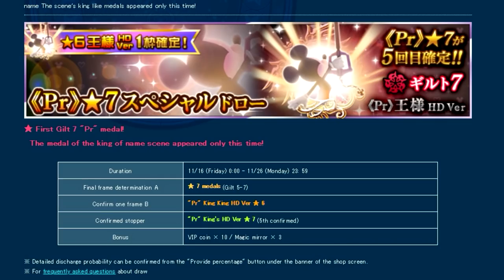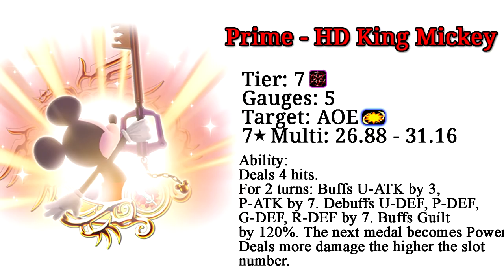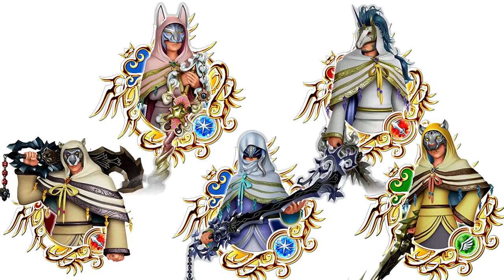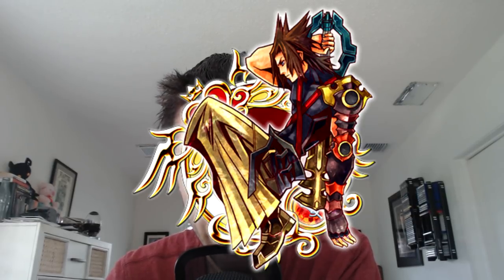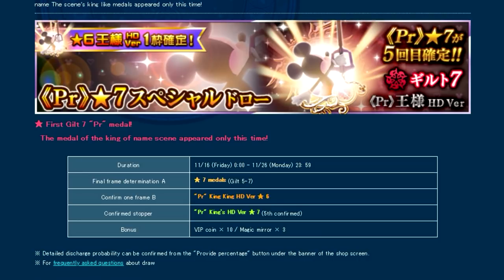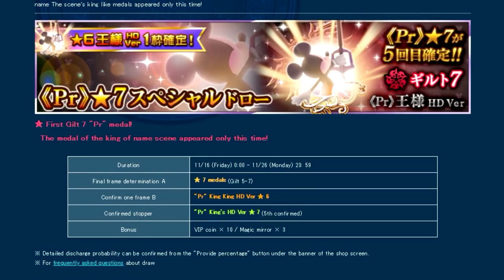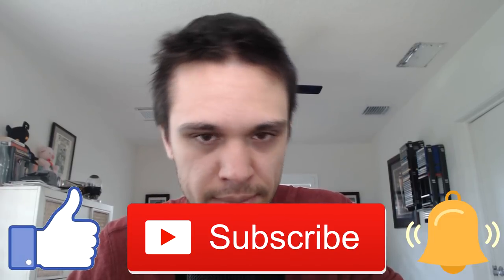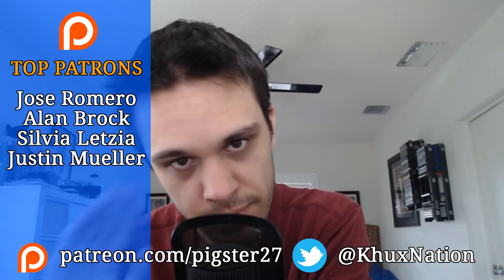Khux JP Preview - Prime HD King Mickey